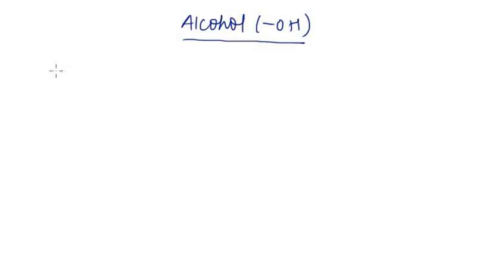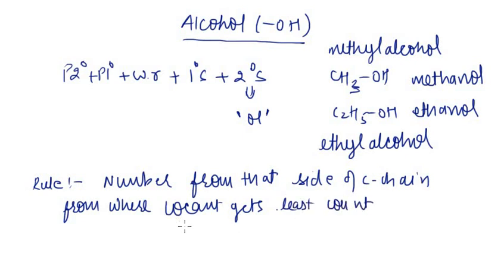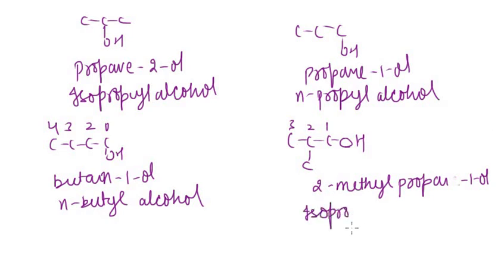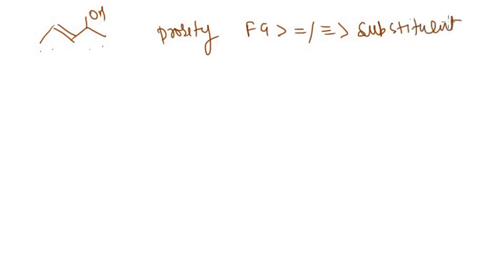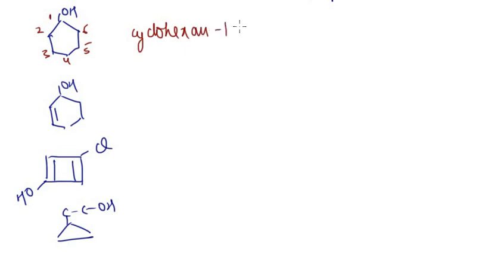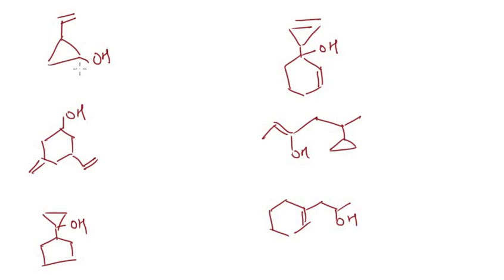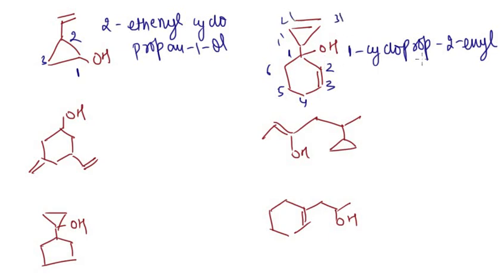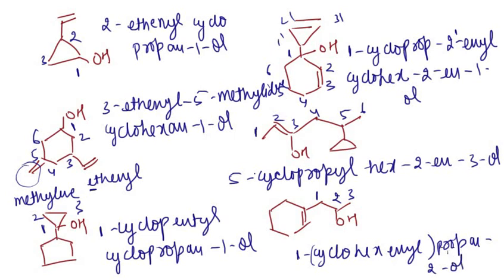Naming of Alcohol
Nomenclature of Alcohol which includes the cyclic alcohol .